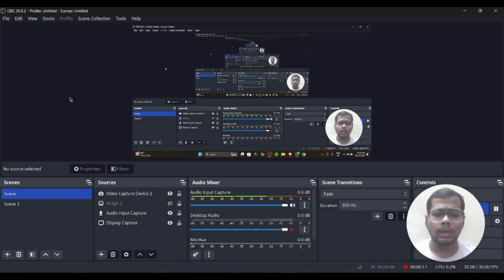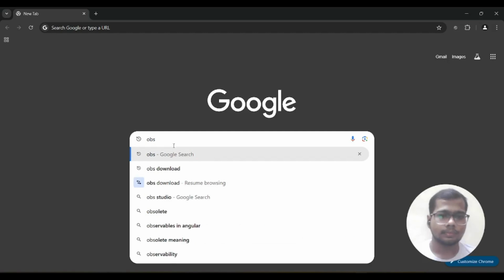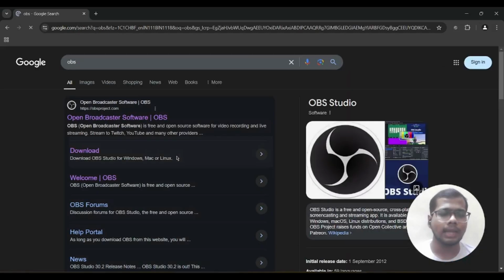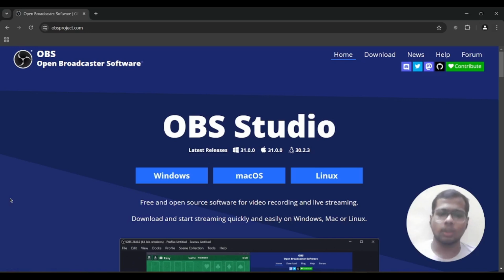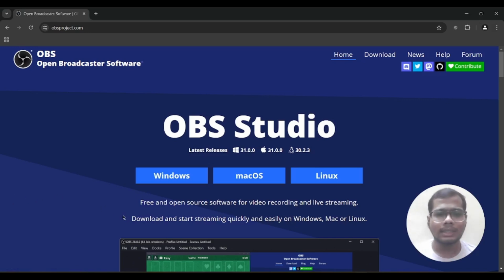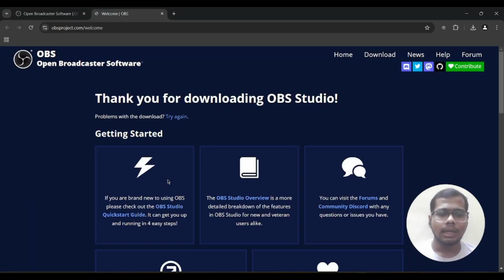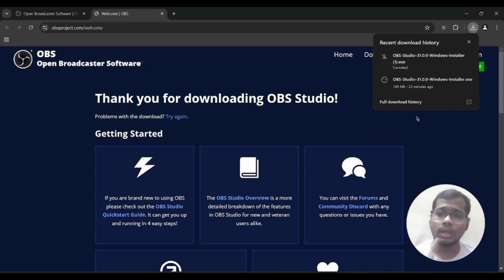How To Download and Install OBS Studio On Windows 11 | Quick OBS Setup Guide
This guide shows you how to download OBS Studio and how to install OBS Studio on Windows 10 and Windows 11. Whether you're looking to download OBS Studio on a laptop or PC, this step-by-step tutorial will help you with everything you need. Learn how to download OBS Studio on Windows 11, Windows 10, or any PC with ease. If you’ve been searching for the ultimate guide to OBS Studio download, you’ve come to the right place!

This easy OBS setup tutorial simplifies the process of downloading and installing OBS Studio for Windows 10 and Windows 11. Follow along to learn how to install OBS Studio on any laptop or PC.